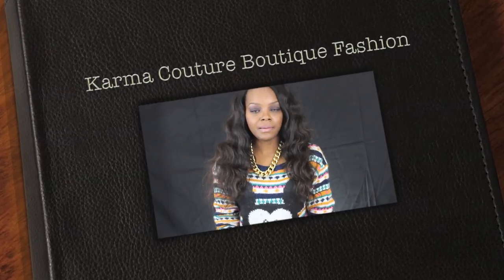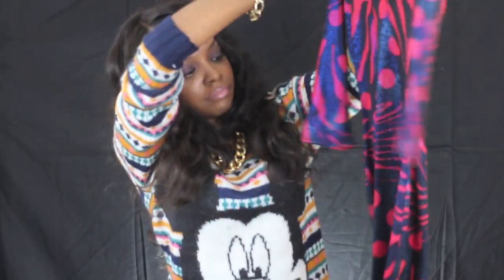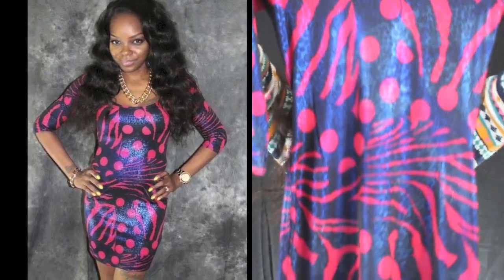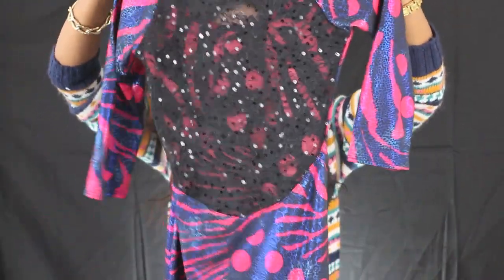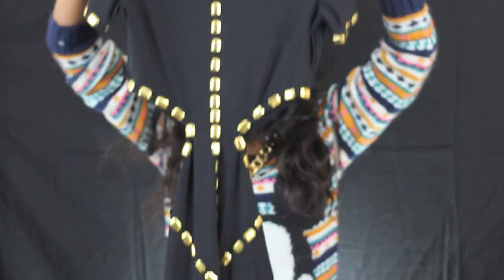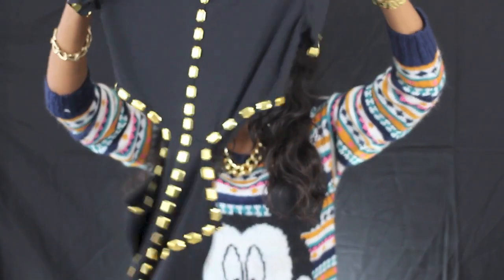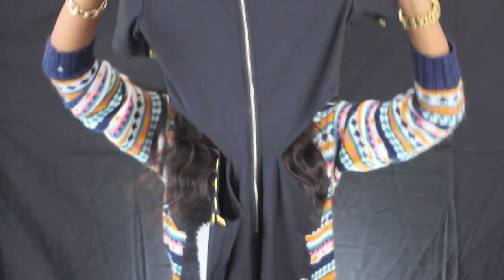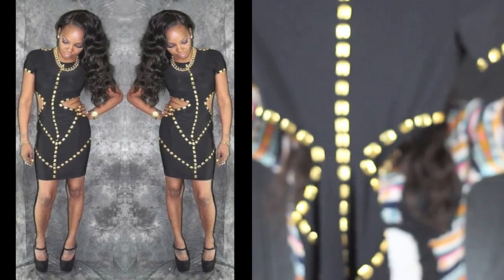KARMA COUTURE BOUTIQUE CLOTHING REVEAL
please excuse the focusing, I was trying out my new T4I camera/lens
SWEATER IM WEARING FROM H&M
MARILYN SHIRT FROM ROSS
nails: OPI DID IT ON EM NICKI MINAJ COLLECTION

add me on instagram mrsdivalike